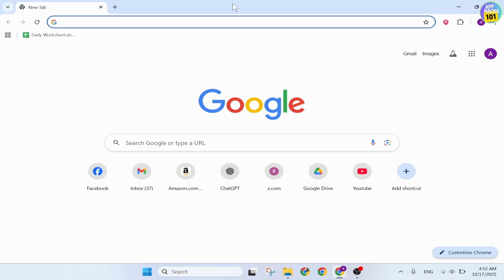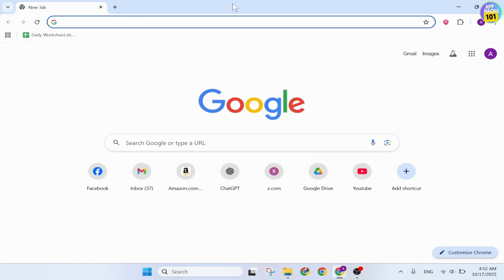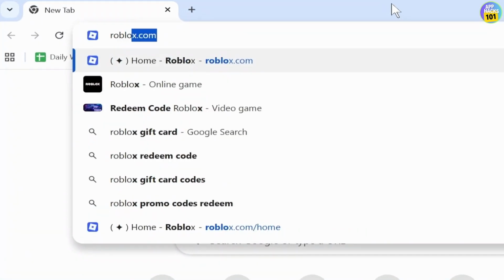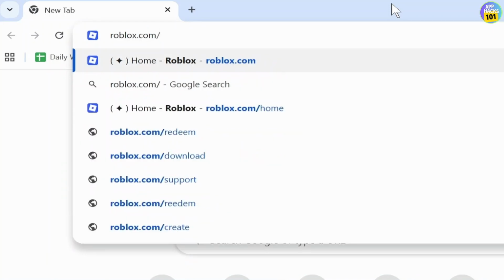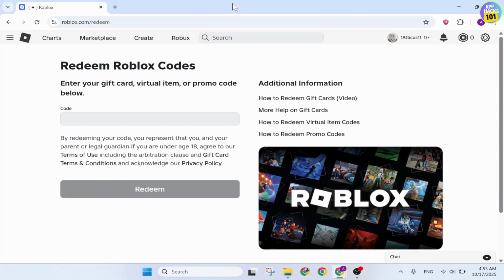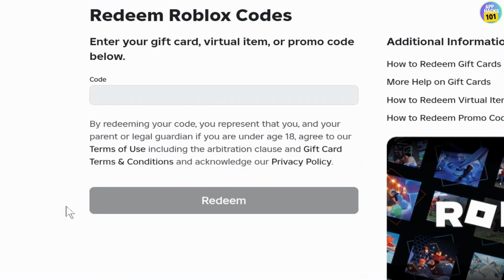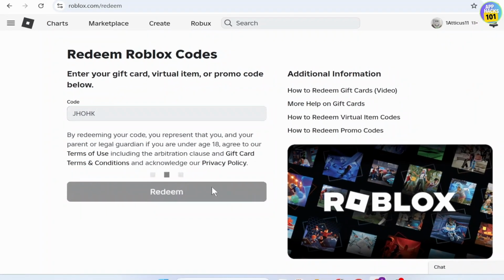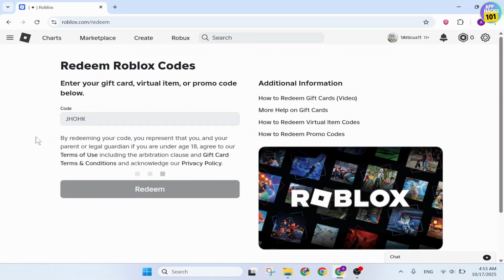How To Redeem Roblox Gift Card?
Want to redeem your Roblox gift card and add Robux or credit to your account? This video will guide you through the steps on how to redeem a Roblox gift card quickly and easily. Whether you're asking, "How do I redeem a Roblox gift card?" or need help with the redemption process, this tutorial has you covered. Learn the steps to apply your Roblox gift card and enjoy all the benefits. Watch now to see how you can redeem your Roblox gift card today!

Timestamps:
00:00 How To Redeem Roblox Gift Card?
00:06 How Do I Redeem a Roblox Gift Card?